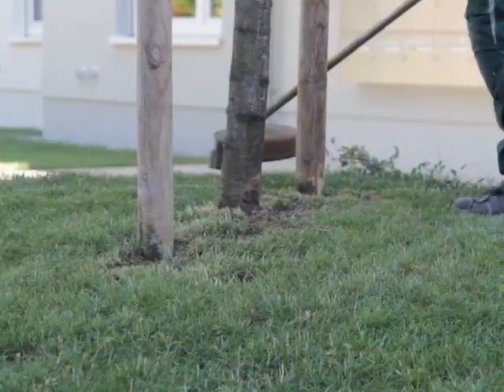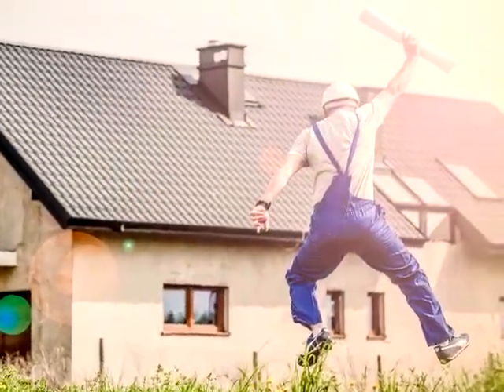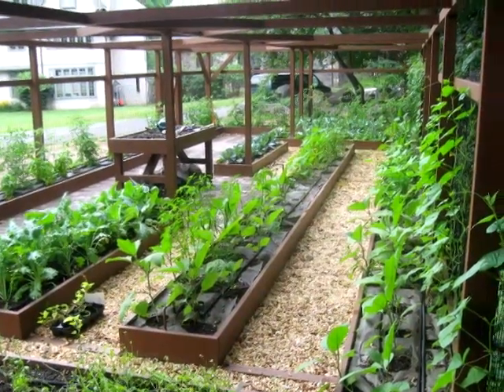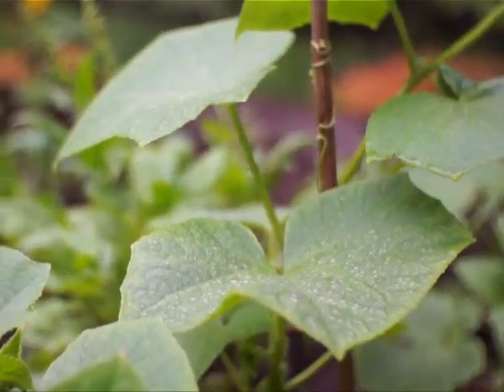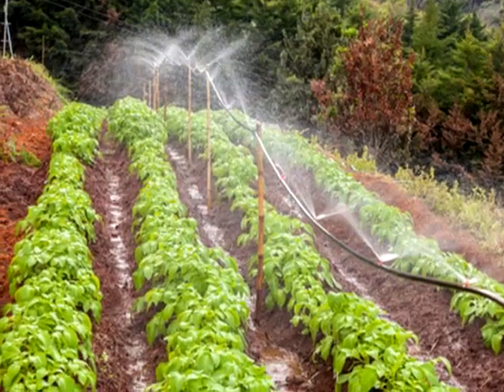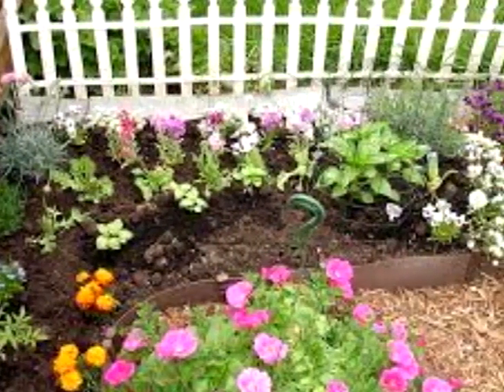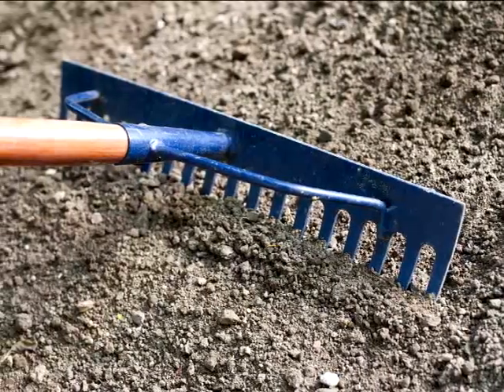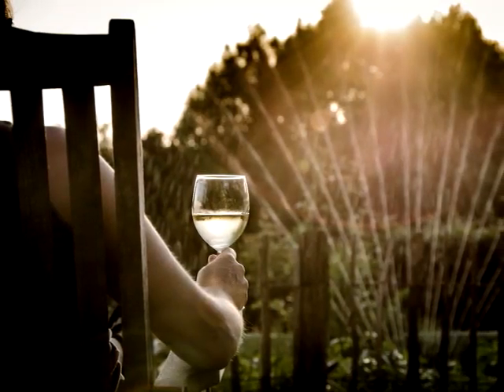Top tips- locating a garden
Lucky enough to be able to choose a new spot for a garden? Maybe you just moved? Perhaps you have a small garden plot but after observing your space a while, you want a new area.  These tips will help you choose a new more efficient location.  Stick around to the end and get our bonus tip!